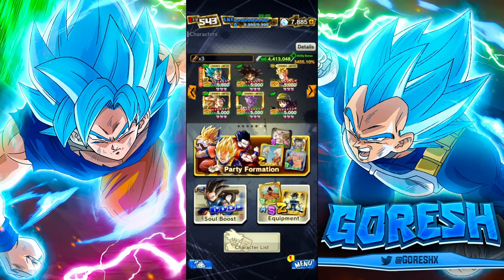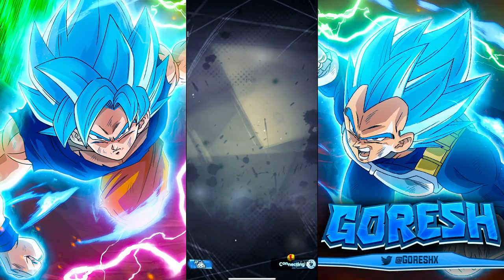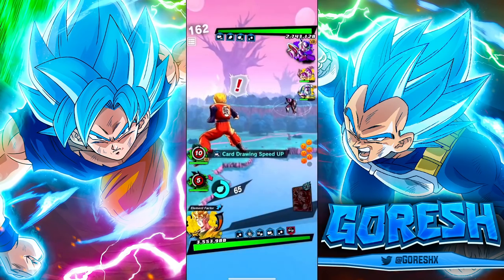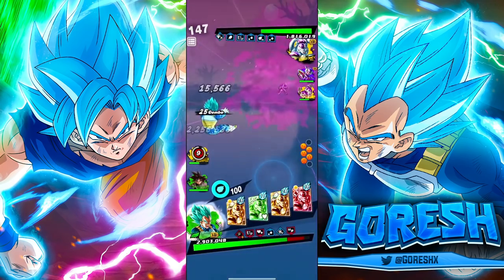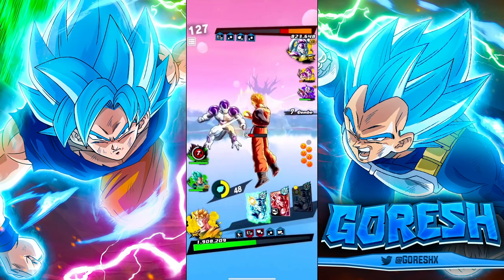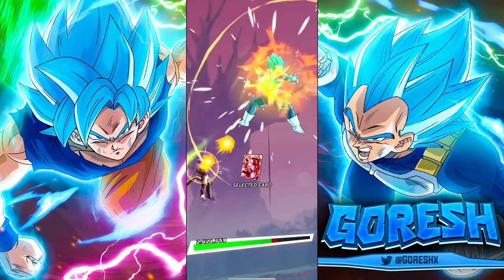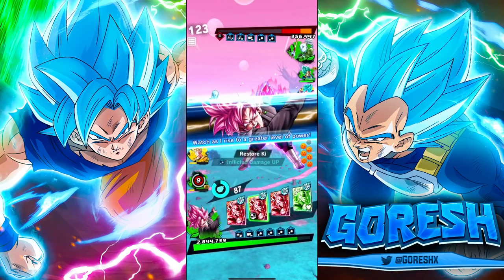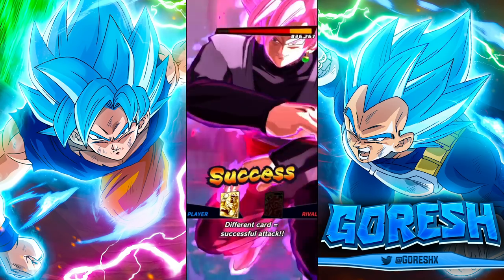(Dragon Ball Legends) 3x ZENKAI BUFFED GRN ROSE GOKU BLACK STILL HAS IT! COMPLETE ANNIHILATION!